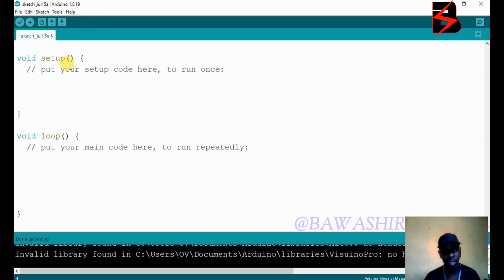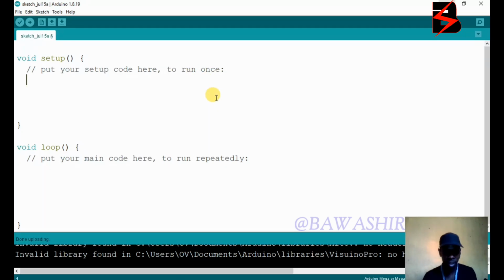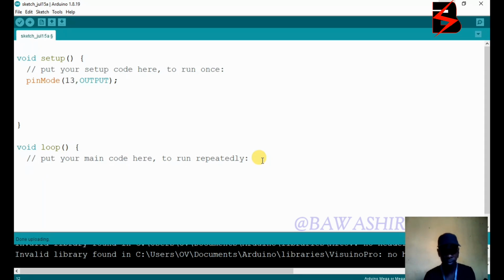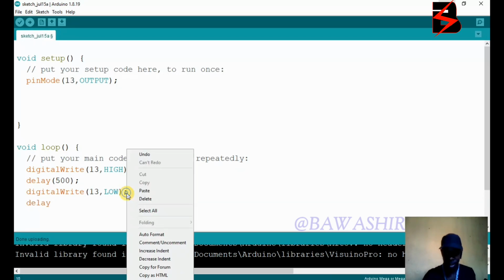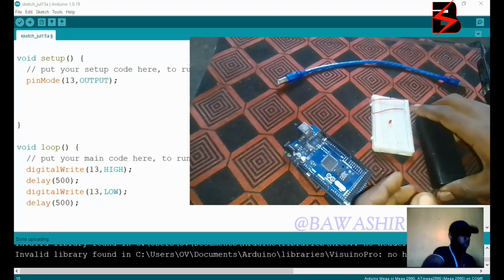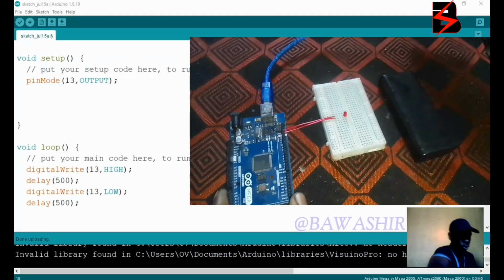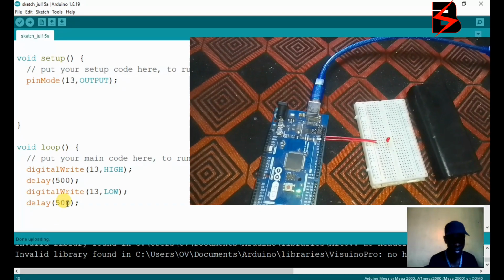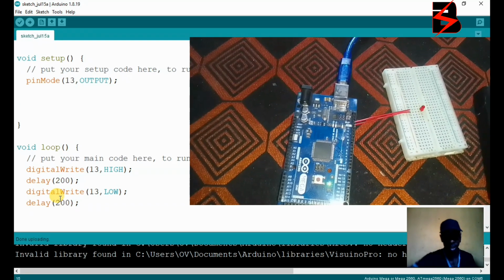Arduino Programming / blinking led beginner tutural